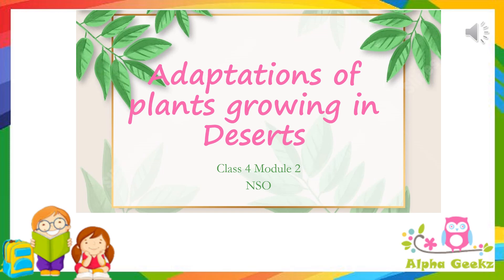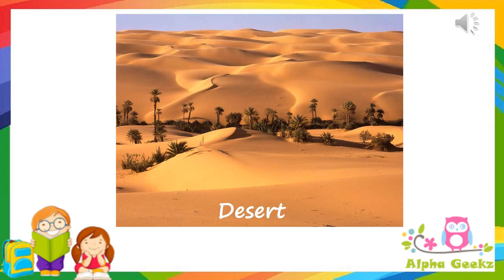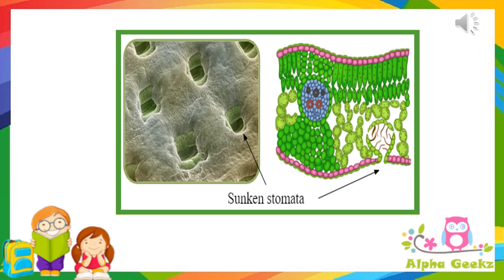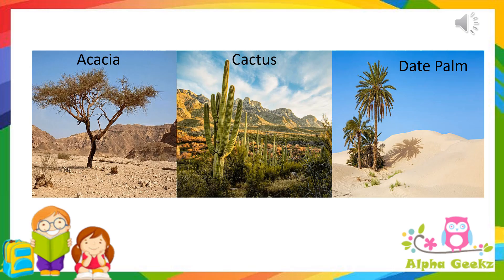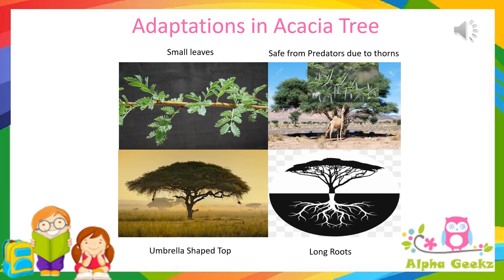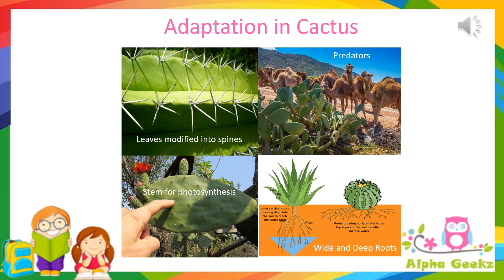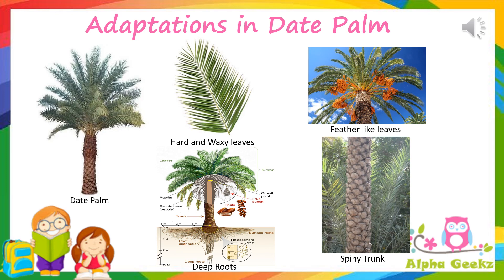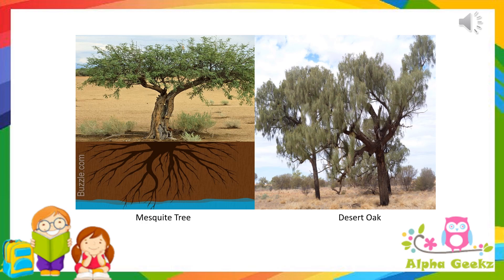Adaptation in Plants growing in Deserts - Module 2.5 (Chapter 1 - Olympiad Class 4 Science)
This video explains Adaptation in Plants growing in Deserts. This is based on the references taken by the Prep Guide for Olympiad SOF Class 4 (Plants Chapter - Module 2.5)